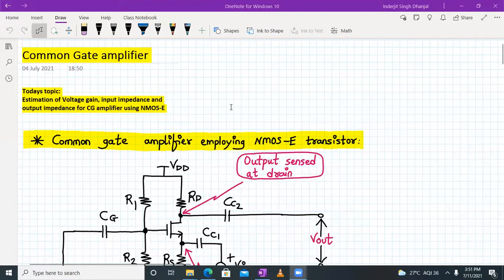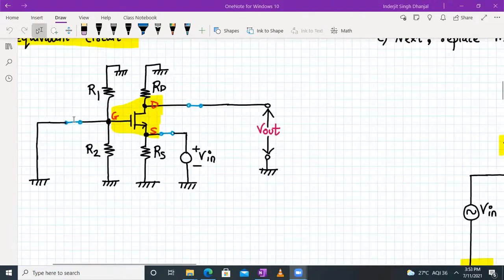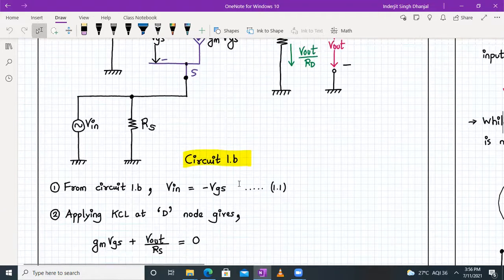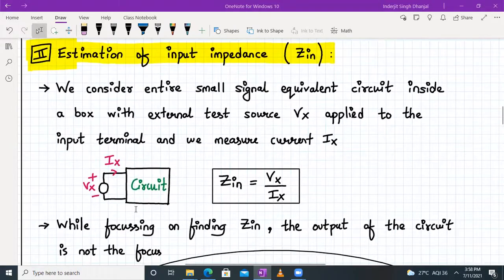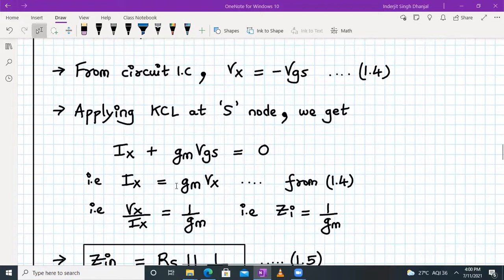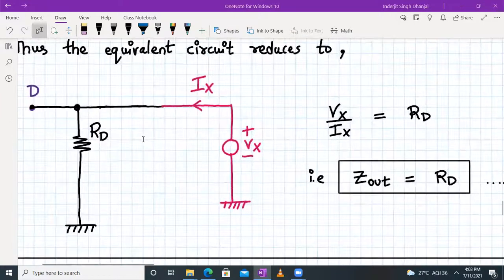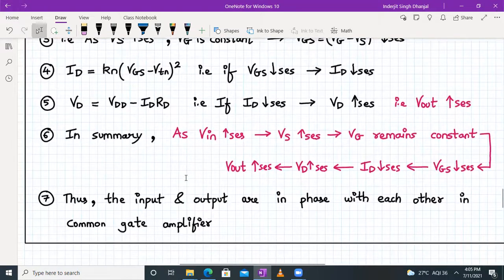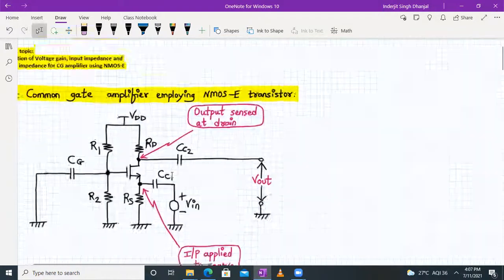Discrete common Gate amplifier Av, Zin & Zout derivations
This video contains the following topics:
1. Small signal equivalent circuit using Hybrid-pi model for discrete common Gate amplifier
2. Estimation of Small signal voltage Gain expression
3. Estimation of input impedance Zin and output impedance Zout expression for common Gate amplifier
4. Application of Common Gate amplifier